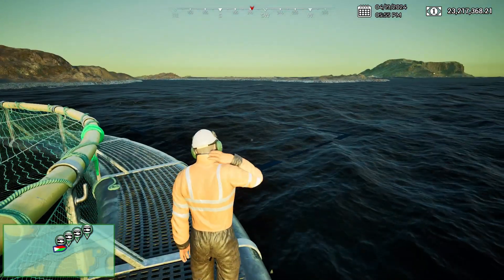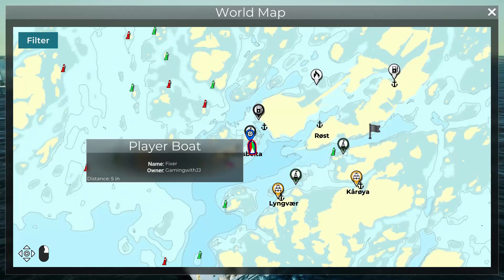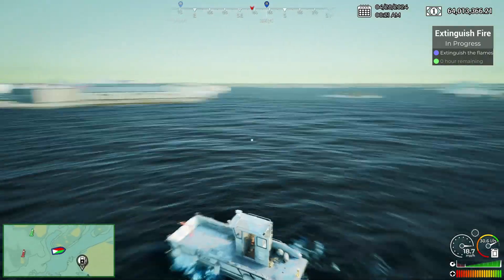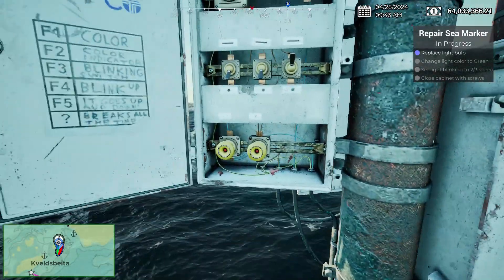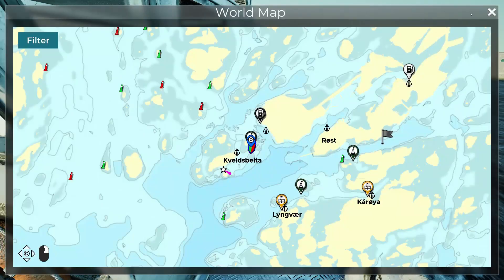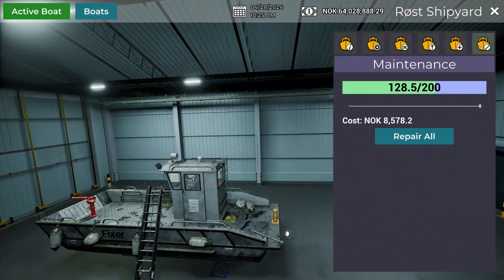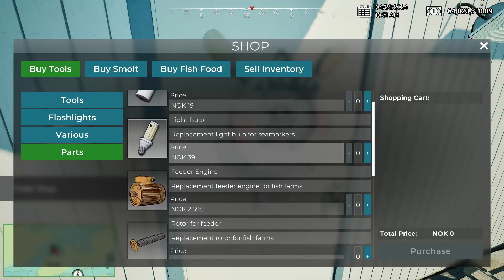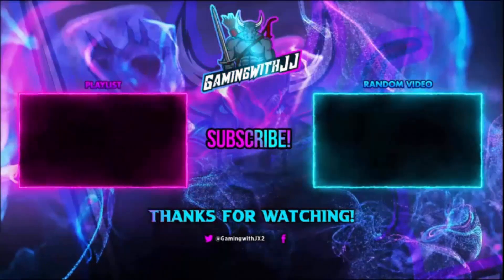Fire Out On The Open Ocean YIKES! Ships At Sea Episode 6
Or support more directly by joining the membership group which gives you access to some exclusive perks here:

PayPal and stream labs also give the creator a much better cut of the donation. YT takes 30 percent. Meaning more of your hard earned money goes to supporting The creator instead of YT.

If you are thinking to buy any FS stuff and want to support the channel you can use my links at no extra cost to you and a slight kickback for me.

The links are as follows:
FS 25

In today's video or stream we will be playing Ships At Sea this will be episode 6.